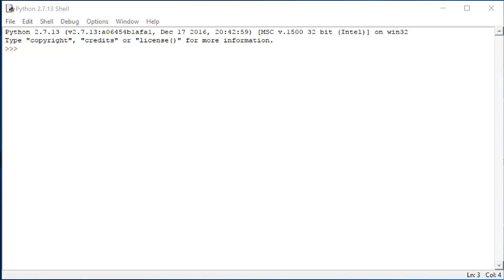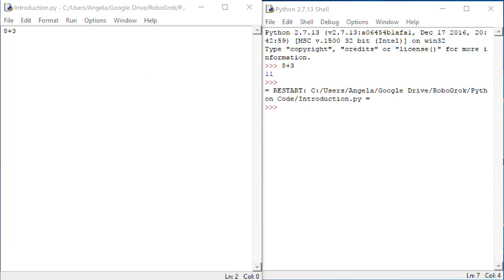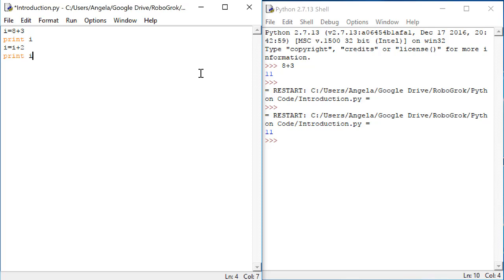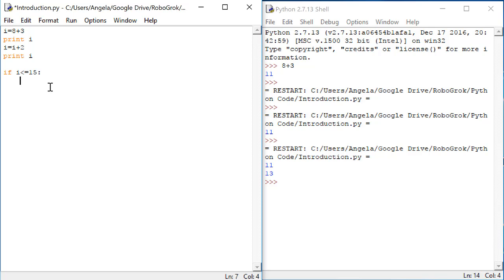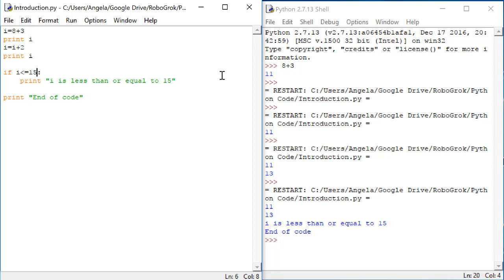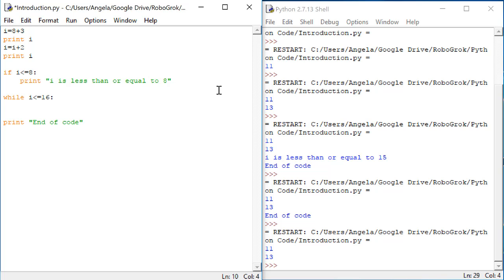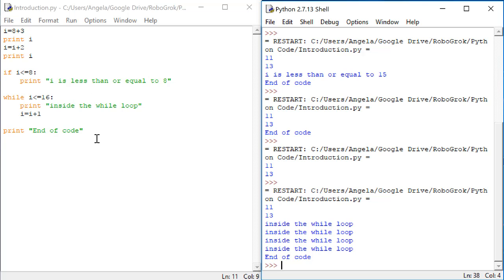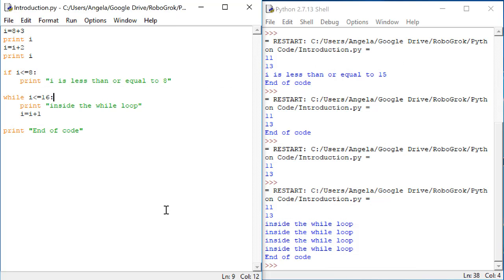Robotics 1 U1 (Kinematics) S1 (Preliminaries) P5 (First Python Code)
In this video, you will create your first Python code.  You will learn how to create and use variables in Python, how to write conditional (if) statements in Python, and how to write while loops in Python.